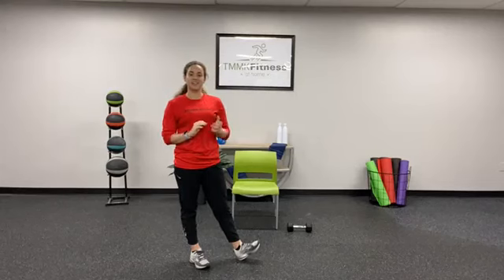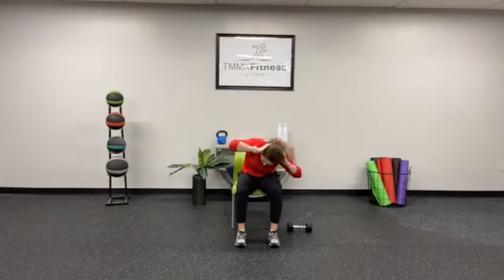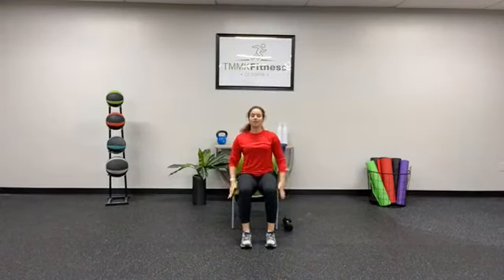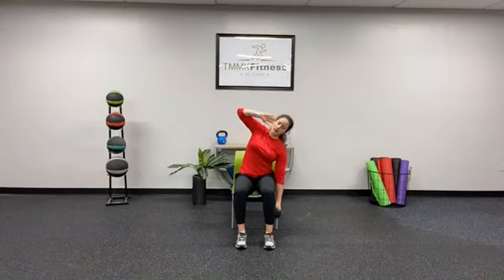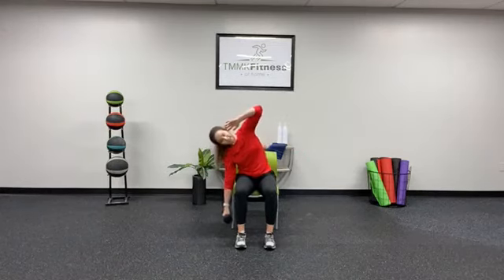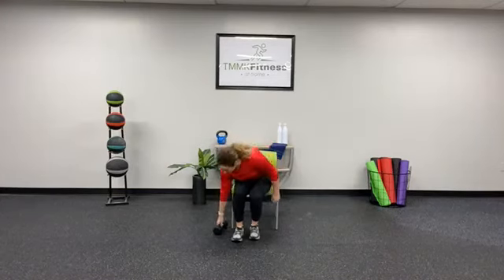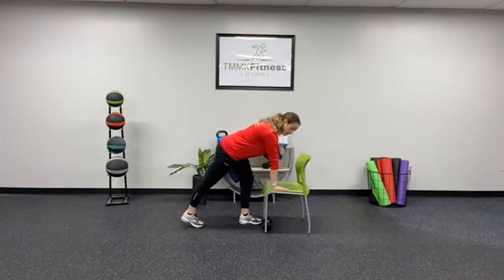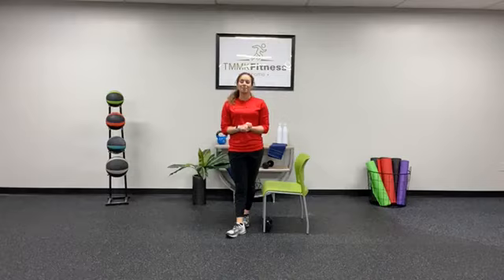CORE - Coach Mackenzie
Join Coach Mackenzie for 10 minutes of CORE!
11.13.20
*All workouts provided are intended for TMMKFitness Members. If you are not a TMMKFitness Member and choose to do this workout, please do so at your own risk.